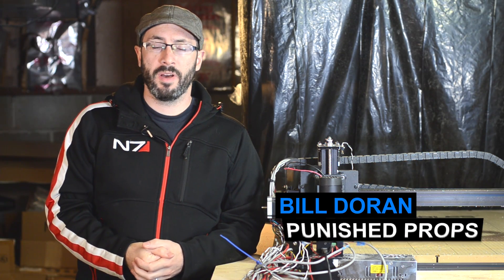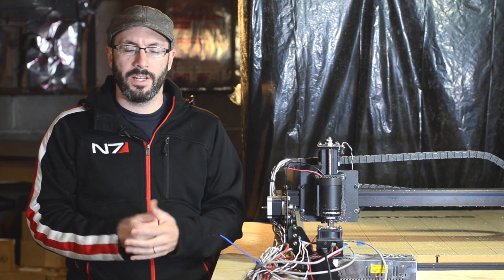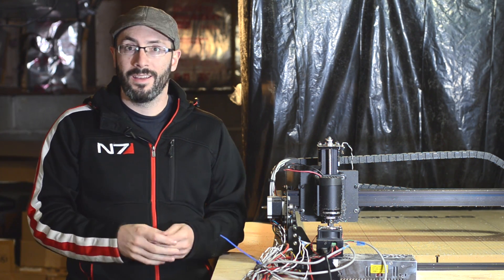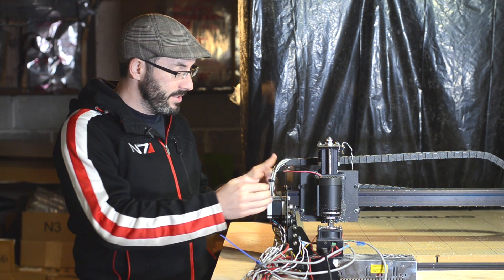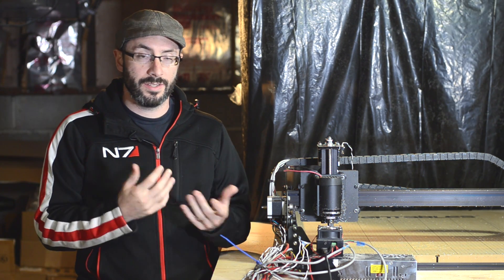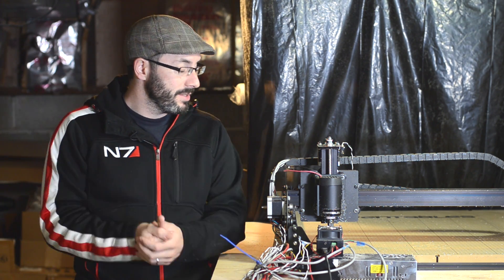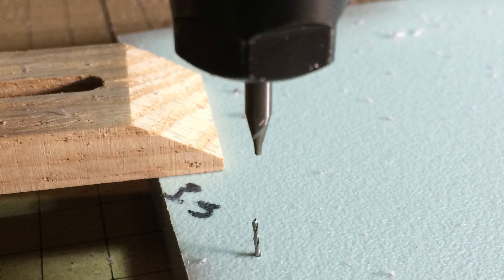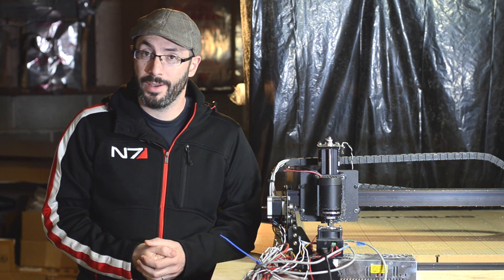Prop: Shop - X-Carve Review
Bill reviews the X-Carve CNC router from Inventables!